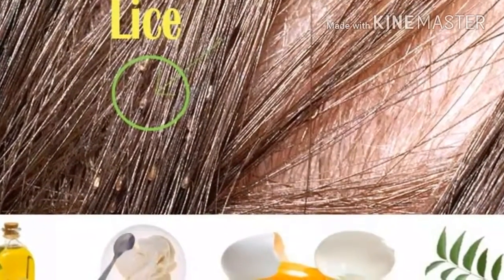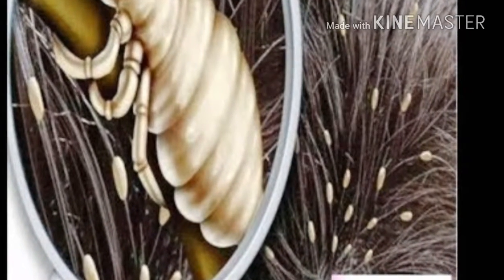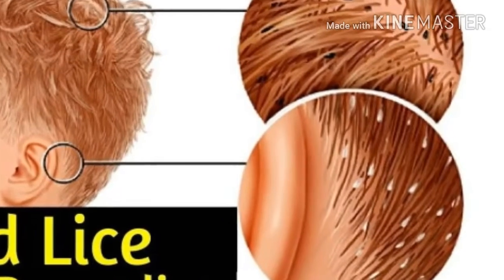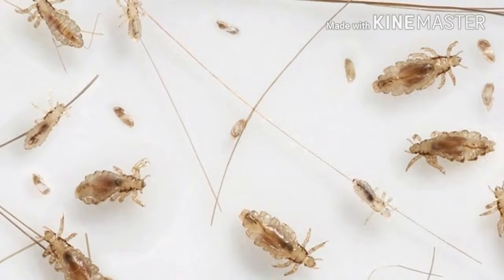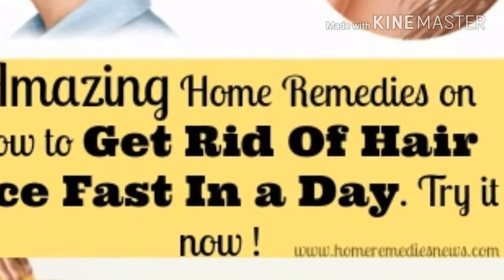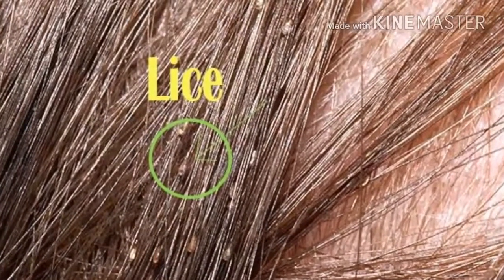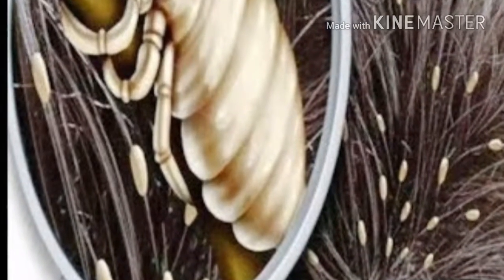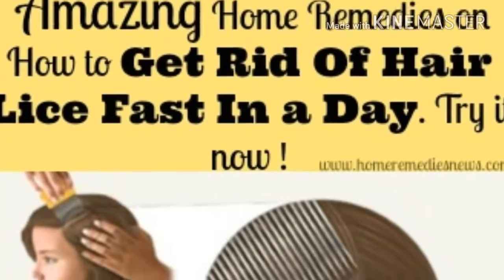WOW!Removing Lice FOrm Head With This Simple ,Safe And Natural REmedy Try It Already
Removing Lice FOrm Head With This Simple ,Safe And Natural REmedy Try It Already